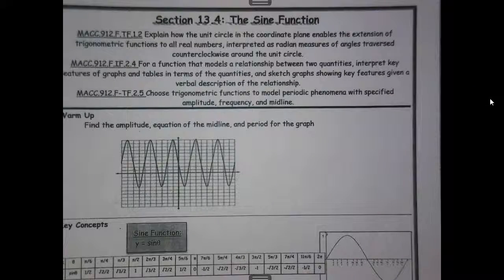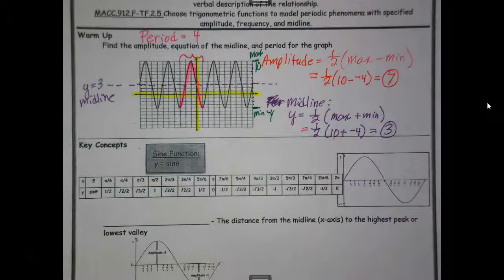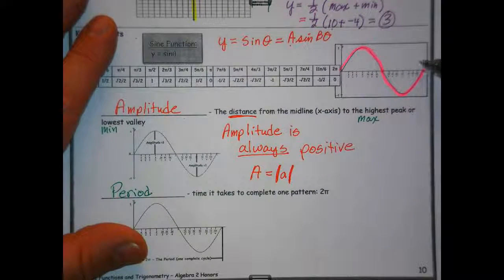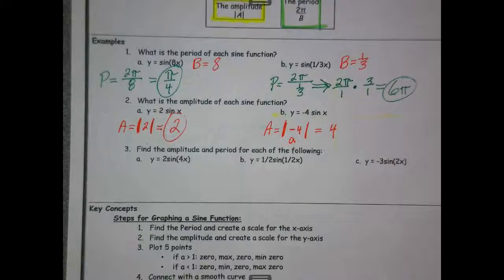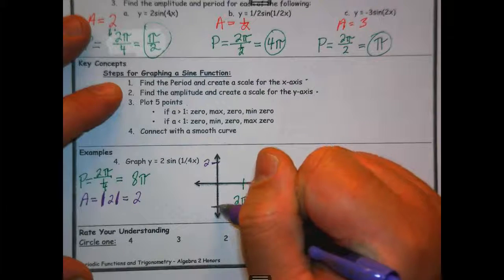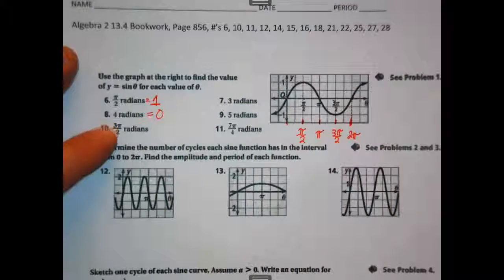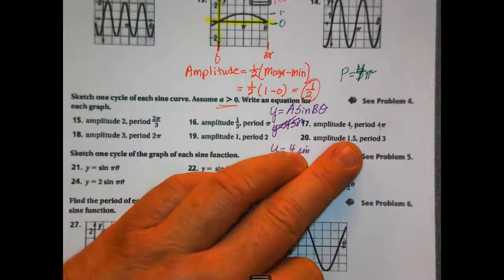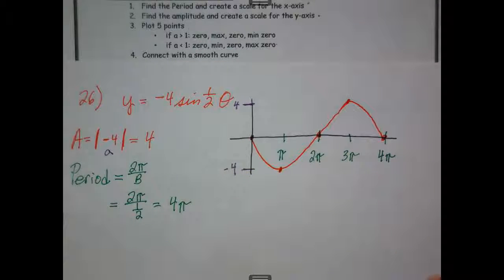A2 - 13.4 Note Key - Sine Function 2018-2019